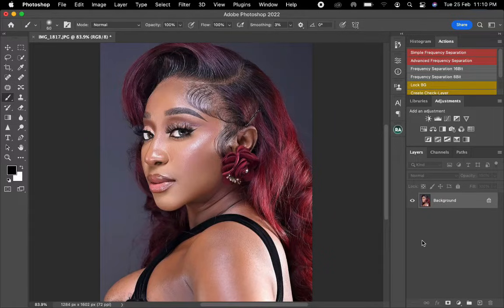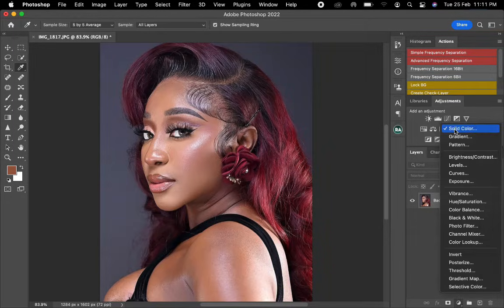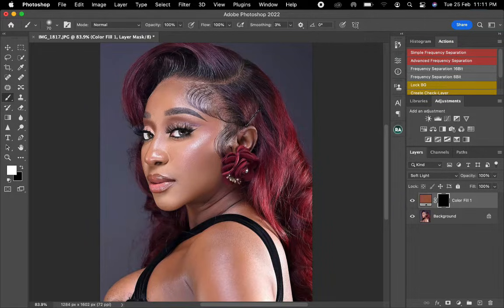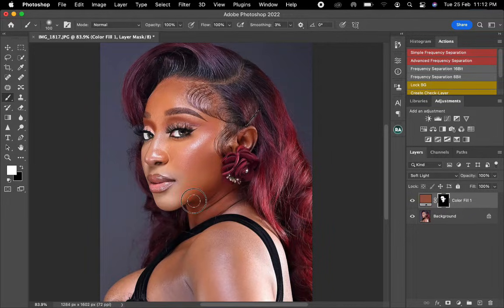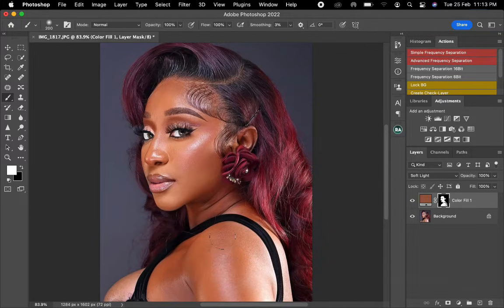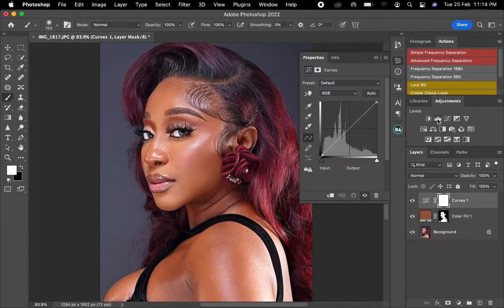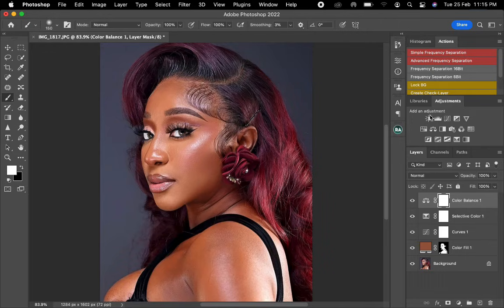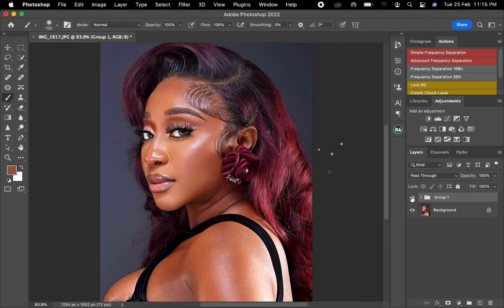How to Match Skin Tone With Solid Color Using Photoshop - Photoshop Tutorial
You'll learn how to Match Skin Tone Using Photoshop, a lot of photographers are finding it so hard matching  skin tone when retouching, So I have explained the steps involved in matching the skin tone and also color grading,